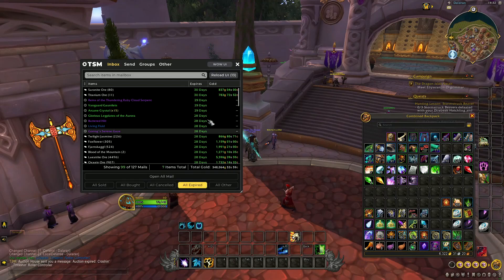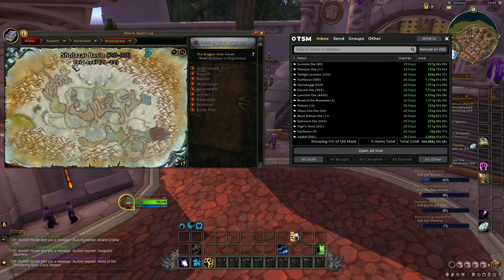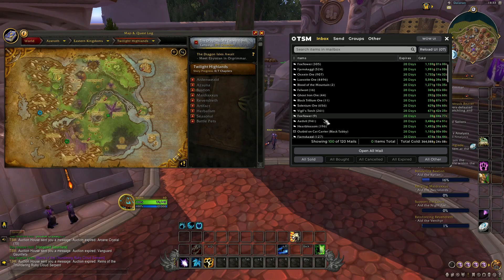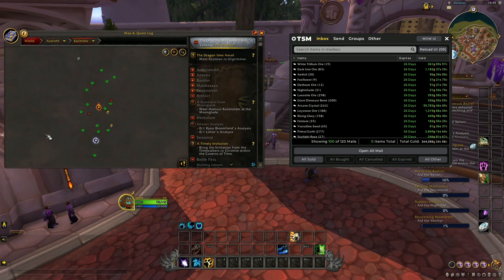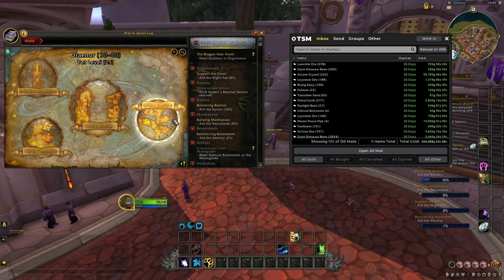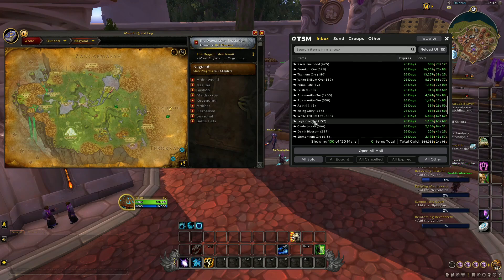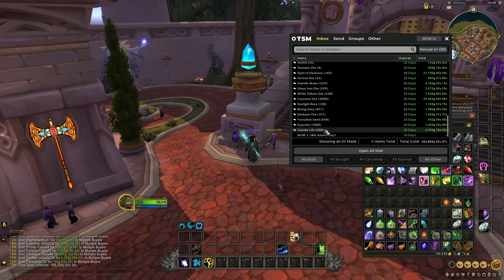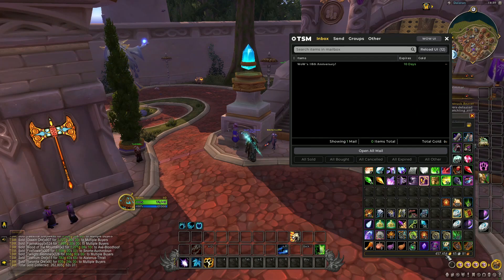How to get fast gold in dragonflight in minutes!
This video was made because I hear a lot about people having trouble making gold and it doesnt require that much effort to make some quick cash. Just be aware all these items hasnt been farm in 2 hours but gathered over a period of time and was just posted at the same time to show how fast you can actually sell old materials still. This is also gonna apply for dragonflight any herbs, ores and skins will go under the regionwide auction house which means a lot of people gonna need all the materials to craft in the different professions so prices on materials will be sky high in the start since there wouldnt be a lot avaliable atm.

0:15 My experience with these professions
4:10 dragonflight talk!